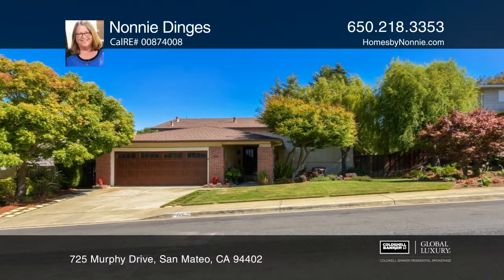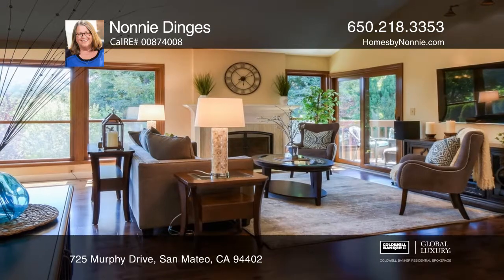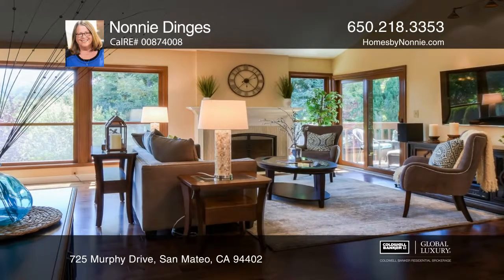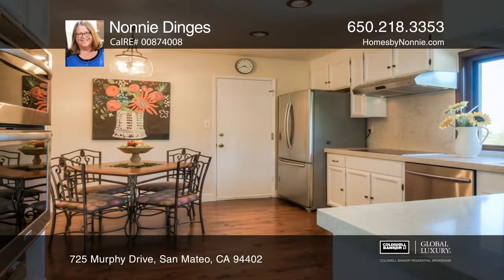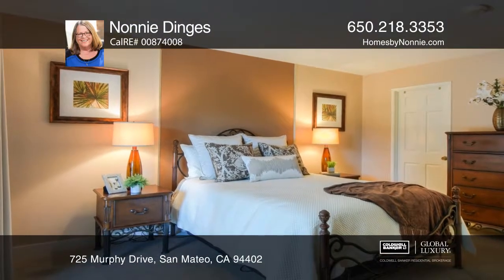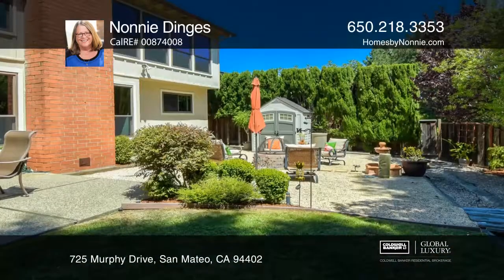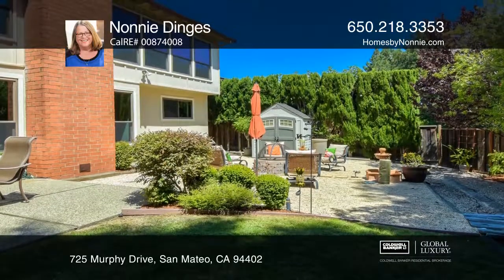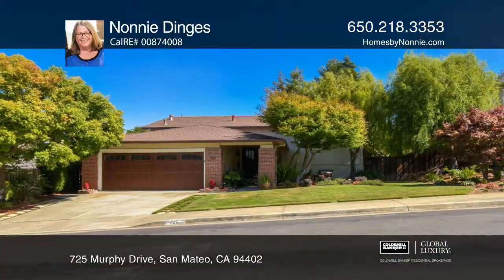725 Murphy Drive San Mateo, CA | ColdwellBankerHomes.com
725 Murphy Drive, San Mateo, CA

Nestled on a tree lined street in the popular ASHWOOD ESTATES neighborhood this modern style split-level home features four bedrooms and two and one-half bathrooms with approximately 2,250 square feet of living space. This home features a light and bright living room, a formal dining room and an upd